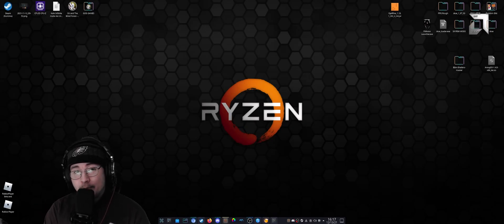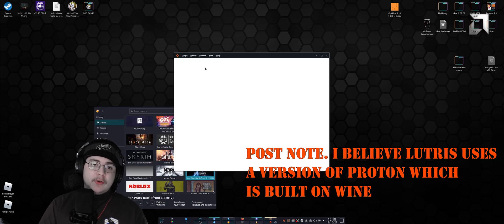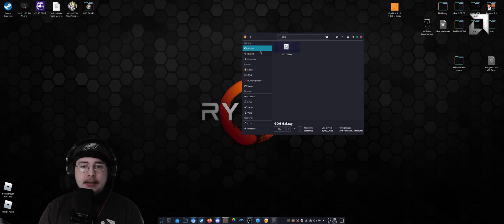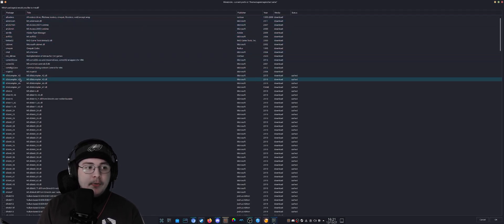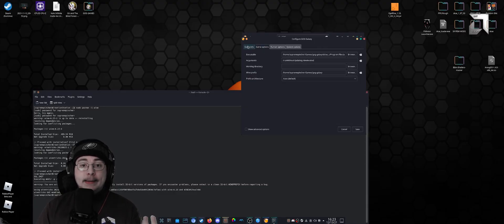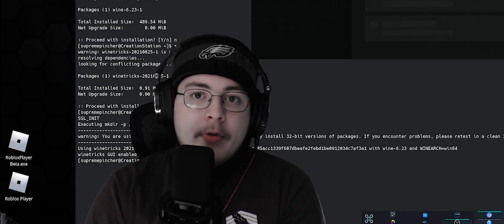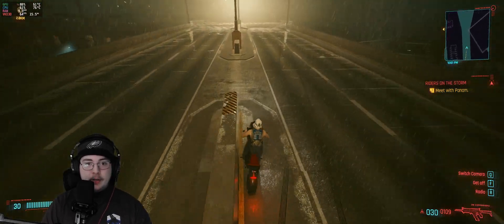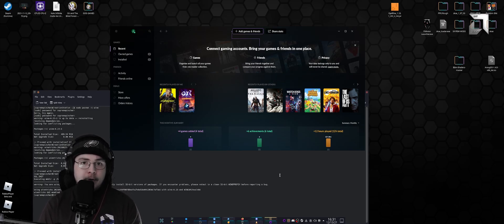How to use GOG Galaxy on Linux!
GOG Galaxy is a wonderful game distribution platform that really hasn't been given much love on the linux platform. Today i will be showing you how to download, run, and play GOG Galaxy and its games on Arch Linux!

The commands used: sudo pacman -S wine
sudo pacman -s winetricks
winetricks "type this to run winetricks"